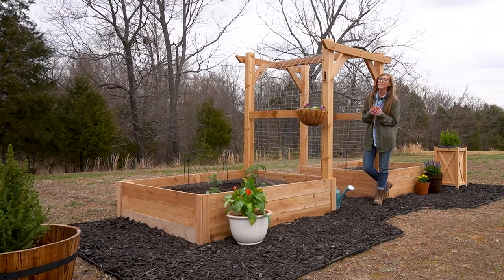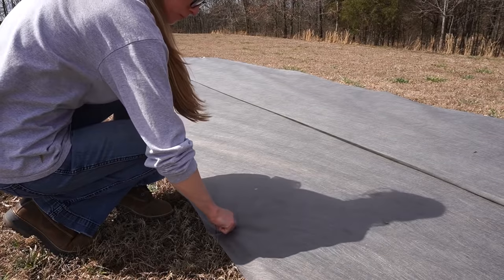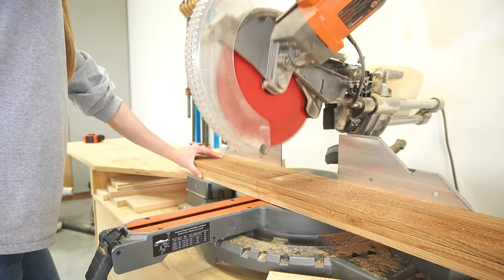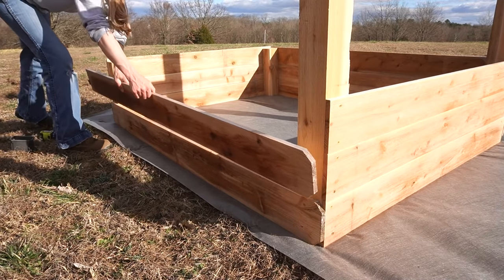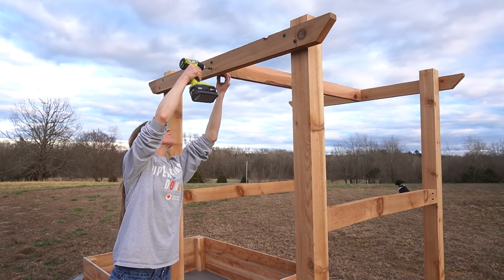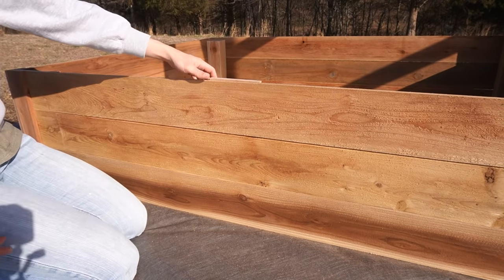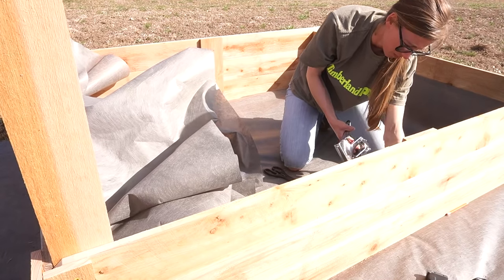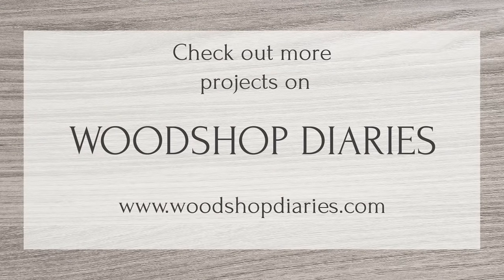DIY Raised Garden Boxes with Trellis--an EASY Garden Project!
It's time to set up a new garden space at the new house and I'm starting off by adding some simple raised garden beds with an arbor to the backyard!

This was such a fun build you could easily complete in a weekend and using basic 4x4, 2x4, and fence picket materials.

Tools & Materials

Tools:
Miter Saw or circular/jig saw (any saw that can cut straight lines would work fine)

1/2" long staples for stapling wire and fabric to garden beds
Veggies, flowers, shrubs as desired